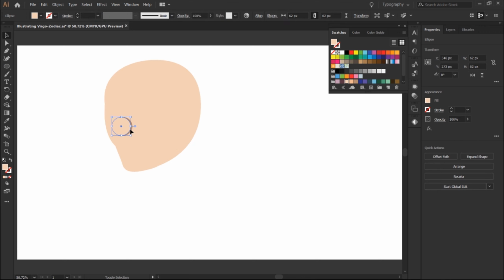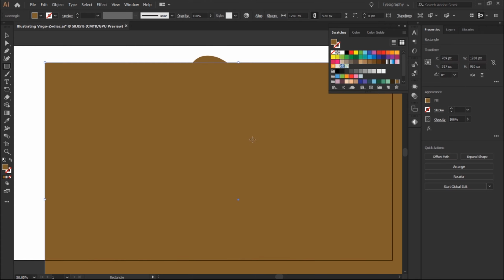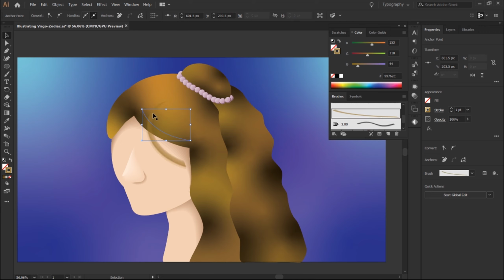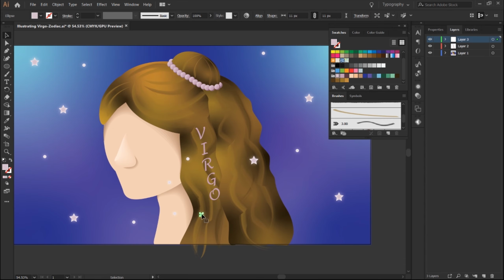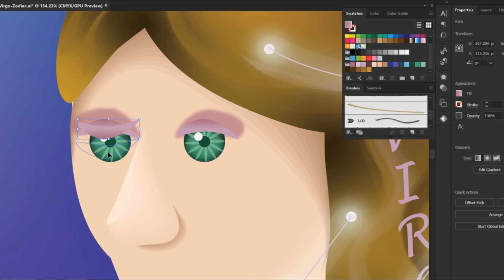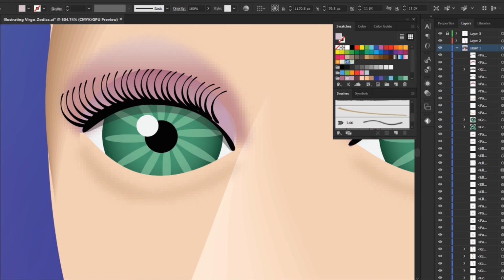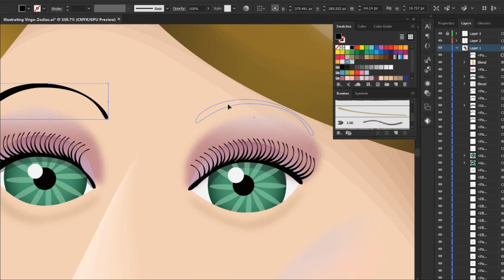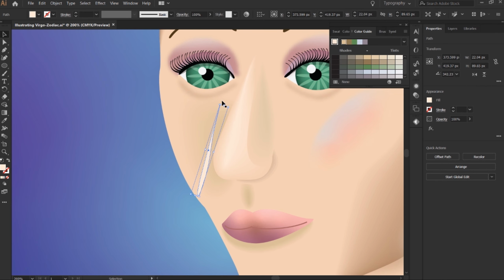Illustrating Virgo in Lavender 🔮 Zodiac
Hello Creatives!

Follow along as I illustrate Virgo of the Zodiac! See how to use blends and effects in Illustrator to achieve a soft look to your illustrations.